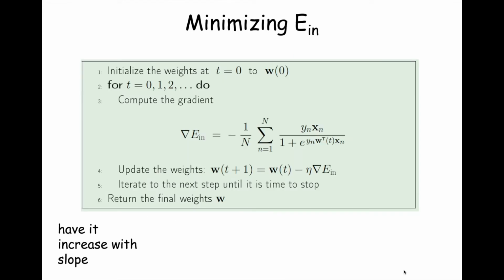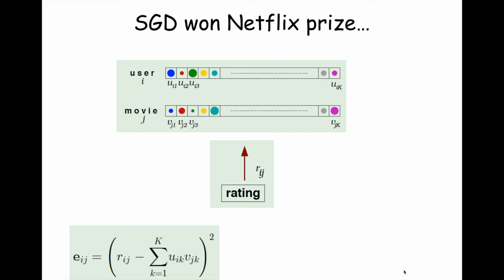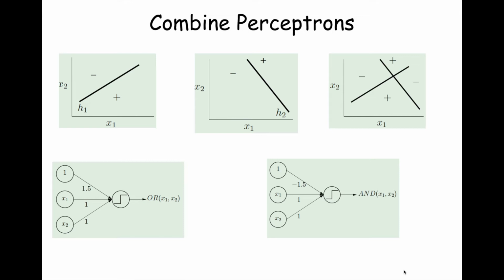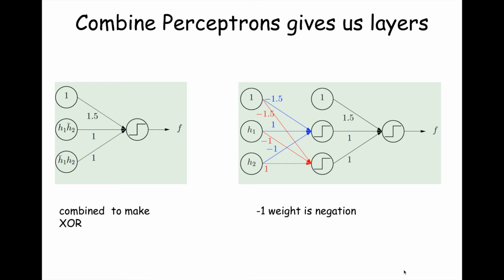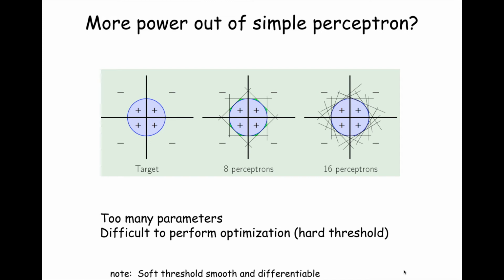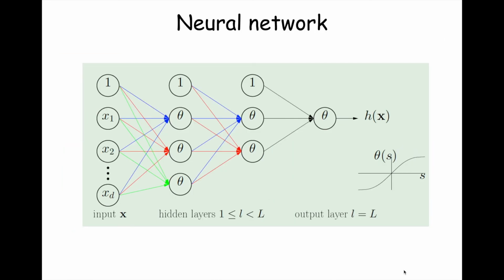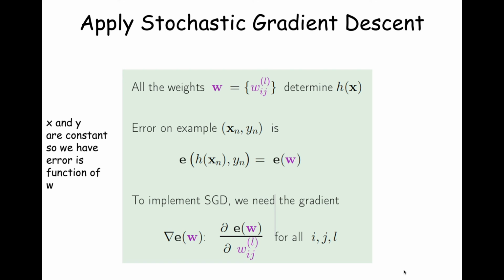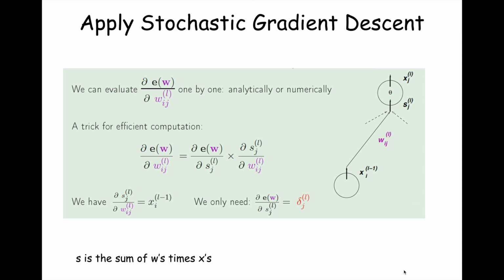Lecture #14: Machine Learning, 3 March 2020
Machine Learning, 3 March 2020